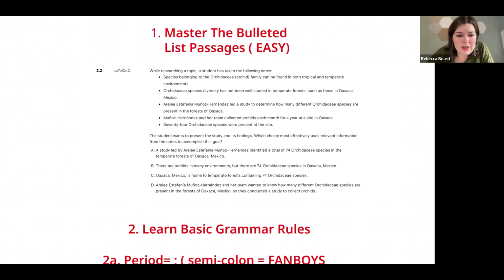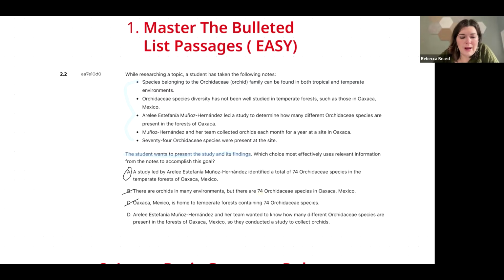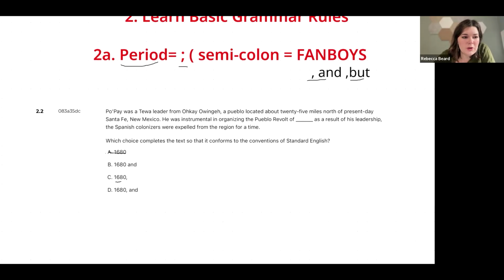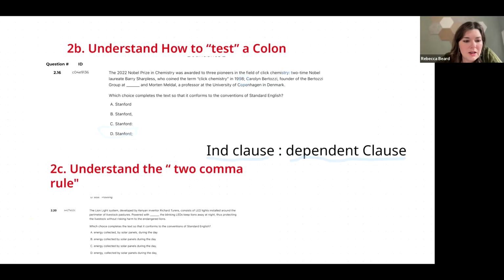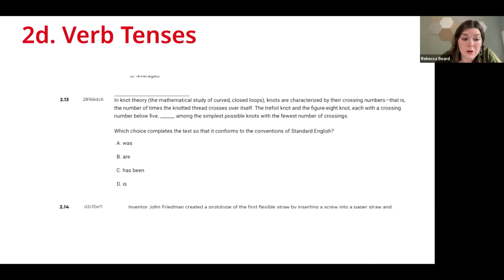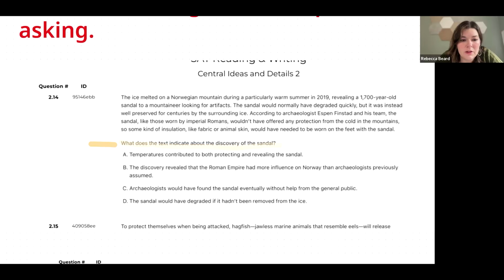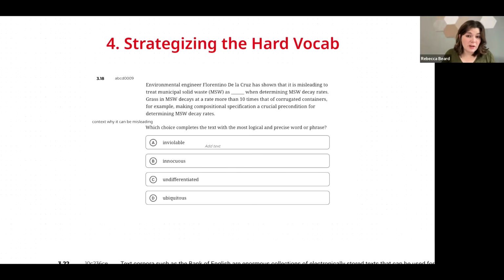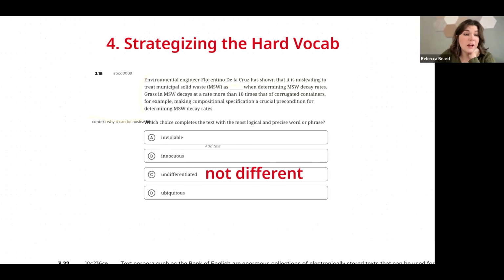How to BOOST Your ELA Score on the SAT!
How to BOOST Your ELA Score on the SAT! Looking to boost your SAT ELA score and stop losing easy points? 📚
In this video, I break down proven strategies to help you improve your SAT Evidence-Based Reading and Writing (ELA) score efficiently and confidently.

You’ll learn how to approach SAT reading passages, improve accuracy on writing and grammar questions, and manage your time so you can finish each section without rushing. These techniques are practical, easy to apply, and designed to help you see results quickly.

Whether you’re preparing for your first SAT or retaking it to raise your score, this video will help you work smarter, not harder, on test day.

⏱️ Time Stamps:

00:00 – How SAT ELA is structured
00:40 – Common mistakes that lower scores
01:30 – Reading strategies that work
02:30 – Writing & grammar tips
03:30 – Time management strategies
04:30 – Final tips to boost your ELA score

📌 What You’ll Learn:
✔️ How to read SAT passages efficiently
✔️ High-frequency grammar rules
✔️ How to eliminate wrong answers
✔️ Confidence-building test strategies